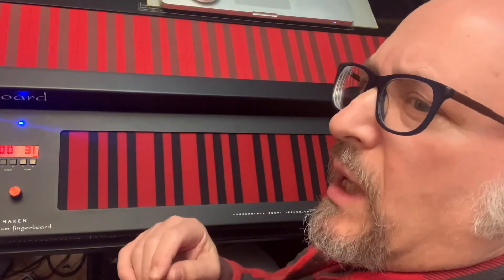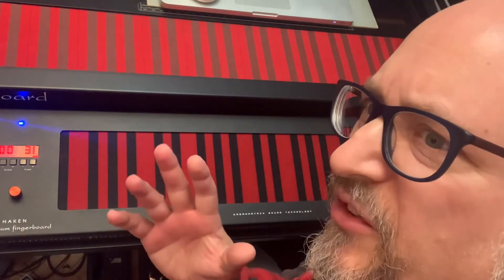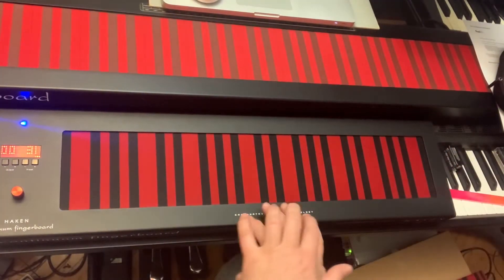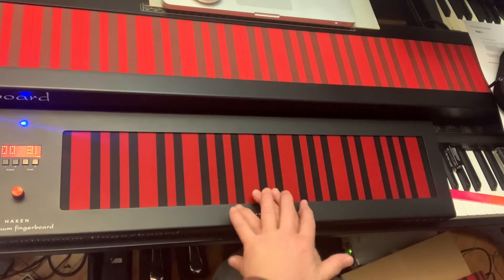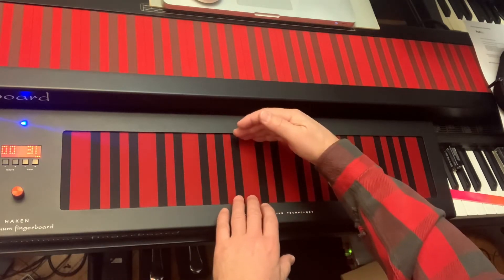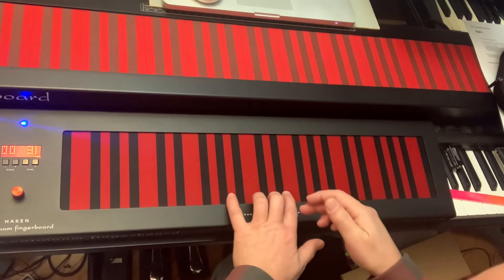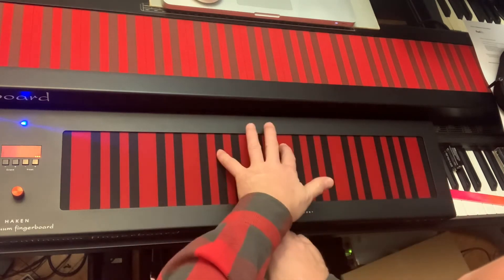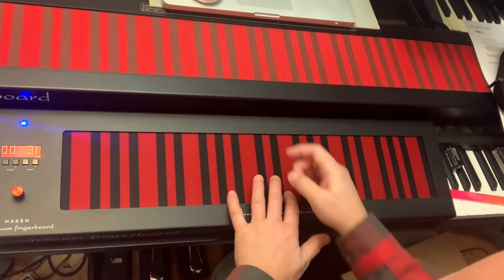HAKEN CONTINUUM Tip du Jour #11- Y Axis Proximity: Splitting Up Parts for Better Sightlines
Using your Y (front to back) axis to separate parts to make fingertips more visible/easier to play (and be in tune.) Be 3D!

This example refers to cases in which Y doesn’t change the sound but f it is a Y changing sound, that could have further fun ramifications. Take full advantage of available Unreal Estate aka space. As to whether they’ll be applicable to your specific situation, mileage may vary!